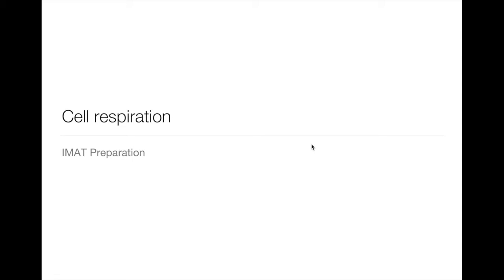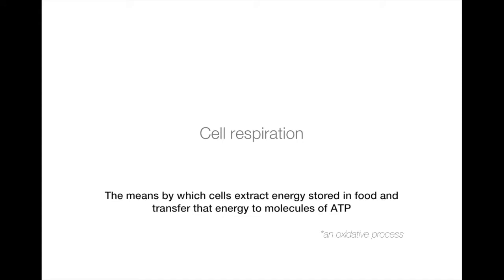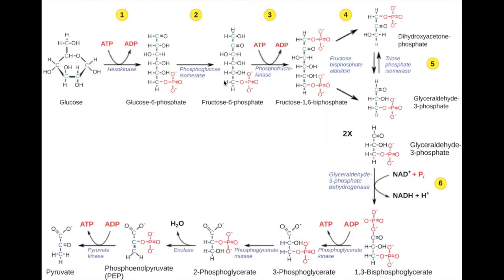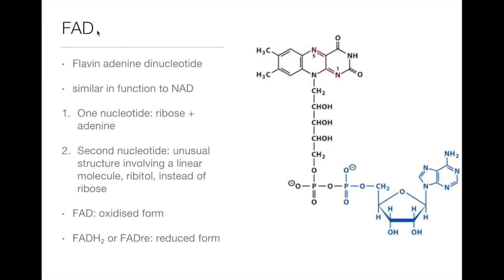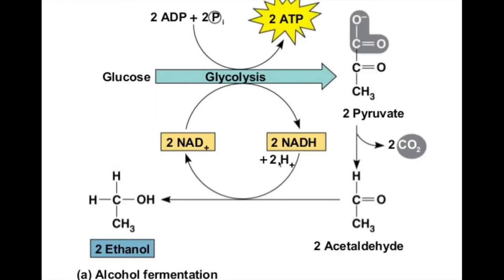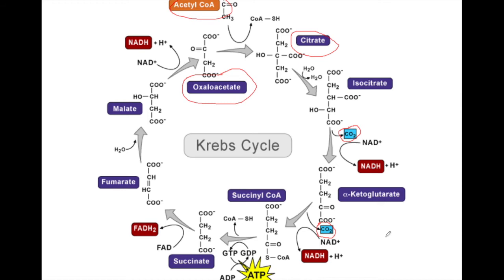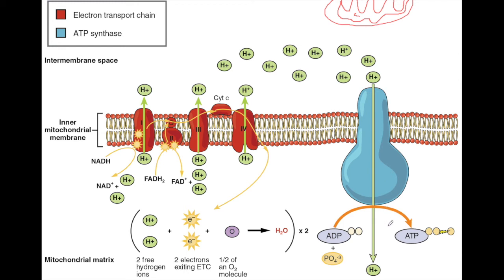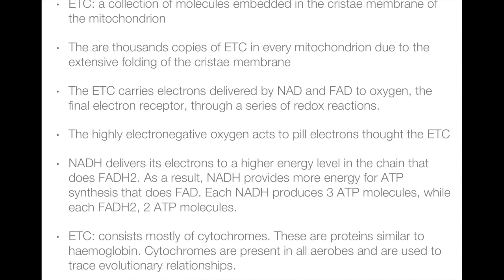IMAT Biology - Bioenergetics Part 1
Cell respiration: Introduction, ATP, Glycolysis, Anaerobic respiration - fermentation, Aerobic respiration - Link reaction & The citric acid cycle, Aerobic respiration - The Electron Transport Chain, Oxidative phosphorylation and Chemiosmosis, Summary of ATP production.